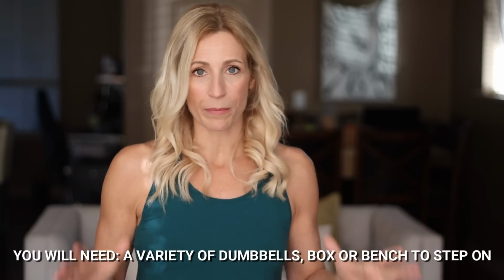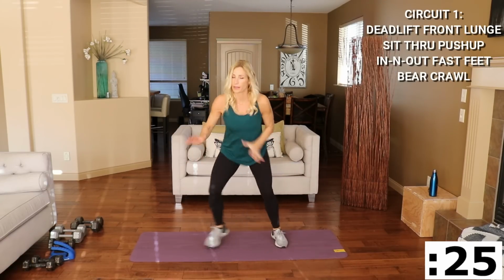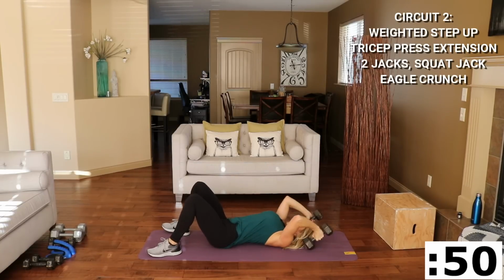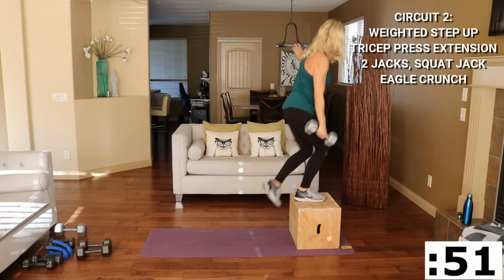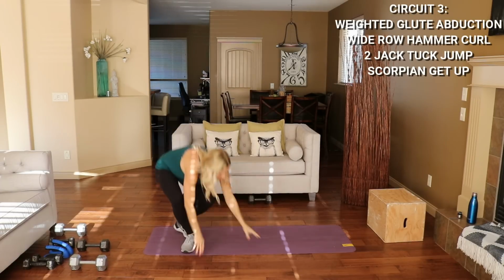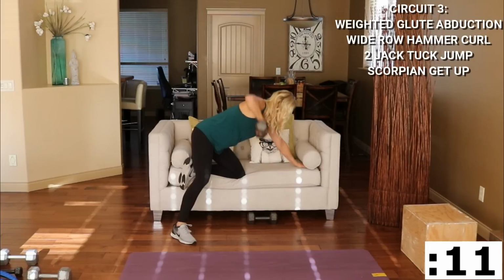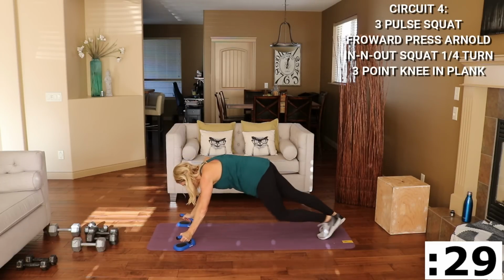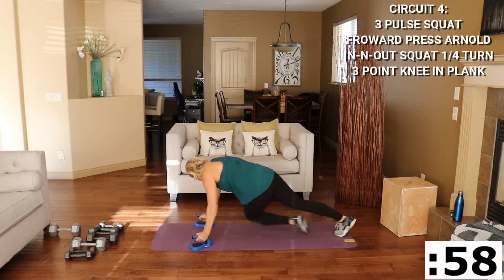60 MINUTE BRUTAL POWER HOUR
60 MINUTE BRUTAL POWER HOUR - Well, let's face it, Power Hour's are tough workouts! It's a total body workout hitting lower body, upper body, cardio and abs, and each exercise is for 1 minute! It can be difficult especially if it's an exercise that you don't like!

JOIN OUR DECEMBER HOLIDAY HUSTLE CHALLENGE - It's FREE!
Format: 4 Circuits - 1 minute intervals (lower, upper, cardio, abs) 15 sec rest in between
You will need: A variety of dumbbells, box or bench to step on
No warm up included- please do it on your own.

Circuit 1:
Deadlift front lunge
Sit thru pushup
In-n-out fast feet
Bear crawl
x3

Circuit 2:
Weighted step up
Tricep press extension
2 Jack, jack squat
Eagle crunch
x3

Circuit 3:
Weighted glute abduction
Wide row hammer curl
2 jack tuck jump
Scorpian get up

Circuit 4:
3 pulse squat
Forward press arnold
In-n-out squat jump 1/4 turn
3 point knee in plank

FOLLOW ALONG!